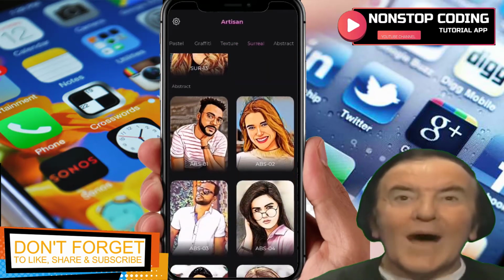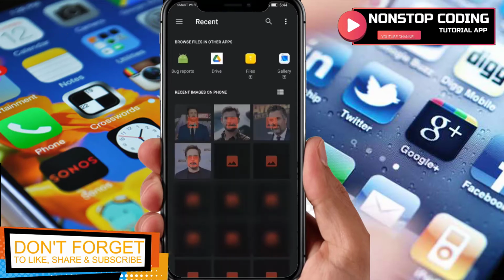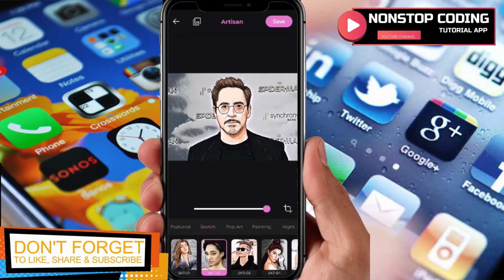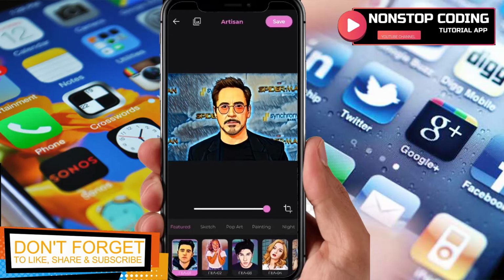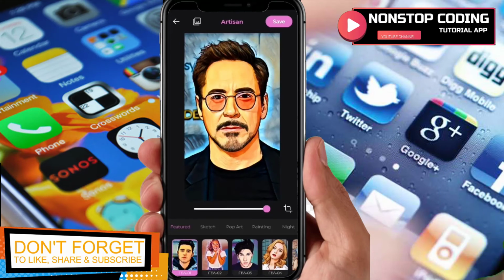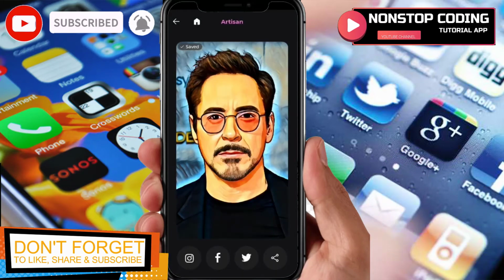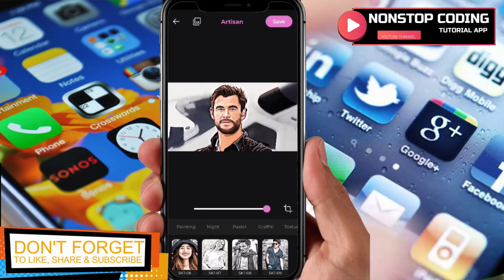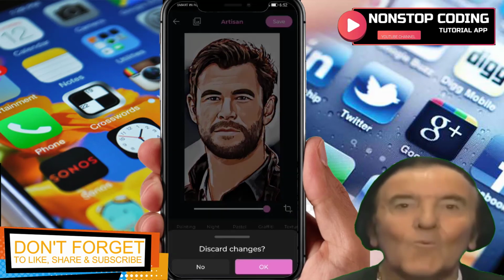How To Use Artisan: Cartoon Photo Editor & Art Photo Filters On Your Android Devices EASY GUIDE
In this video, I'll show you How To Use Artisan: Cartoon Photo Editor & Art Photo Filters On Your Android Devices EASY GUIDE
Artisan: Cartoon Photo Editor & Art Photo Filters

Code Sensei Python Programming 2.7.15

Why use Artisan: Cartoon Photo Editor?
Artisan cartoon photo editor is the best toon app to cartoon yourself and to make digital art with many artistic photo filters. Artisan cartoon maker comes up with many vector art filters and caricature effects to cartoonify and avatarify photos just in one tap. Anime photo editor takes your pics art experience to the next level with the aesthetic vector portrait templates which can cartoonify and create hand-drawn caricatures easily. Make anime art by converting pictures into paintings and comics now! Artisan cartoon photo editor is an all-in-one photo editing app, comes up with breathtaking selfie camera effects to edit pictures, avatarify yourself and make art with various art filters. Prepare an artwork for Instagram, Facebook, Whatsapp and Pinterest. You'll have awesome caricatures for Snapchat, TikTok or for VK!

🎨 AI Cartoon Photo Editor:
Once you have Artisan cartoon app you don’t need any other photo editing apps to create memoji stickers and bitmoji. Choose a superb picture from your photo lab to edit and cartoonize. Explore the oil painting filters and stunning photo effects to get a fabulous profile picture. Toon yourself with the toon me filters for pictures to see yourself as your favourite animation character. Lots of amazing photo filters and effects are available, such as glitch effect, sketch effect and oil painting filter to retouch pictures. Transform a photo to cartoon, manga or a comic just in seconds thanks to the most artistic avatar filter app ever. Finalize photo editing with legendary memoji stickers, neon spirals and cute text. Montage pictures with the pic collage maker using photo grid and pretty frames for Birthdays, Easter, and Halloween!

✨ Artistic Oil Painting Filters and Pop Art Effects:
Artisan art editor is great to unleash your inner artist and turn your images into the artistic paintings using prisma and sketch effects. In addition to cartoon face filters you will love the pencil sketch filters. Try cool retro filters and awesome glitch effects to make pop art for free!

🤳 Selfie Camera Effects:
Artisan cartoon app comes up with amazing selfie camera filters and effects to cartoon yourself free! Snap selfie with the anime filter of the art camera to toon yourself now! Artisan picture editor is the leading avatar maker with face live camera filters and effects.

💥 Cartoon Backgrounds and Layouts:
Artisan picture editor perfectly removes background, so you can pick a brilliant background and apply drip effect! Loads of colourful patterns and colour splashes available to make manga art. First toonify yourself by clicking on toon me, then add a marvellous manga background for a brilliant profile picture.

💖Cool Drip Effect:
Incredible dripping effects to combine with the cartoon pictures. Photoshop effect just in seconds thanks to the comic maker. Either blur background or change it with a fabulous anime background image! There are many dripping effects to combine with the toon me filter.

😍 Profile Picture Maker:
Cartoon yourself to create wonderful avatar profile pictures with Artisan avatar creator and emoji maker. You can add pencil sketch effect and superb backgrounds to bring even more fun to your caricatures. For epic photo editing use cartoon portrait editor and fun cartoon maker. Anime photo editor has the best AI cartoon filter ever.

Artisan cartoon photo editor is an all in one cartoon app where you can animate pictures, avatarify yourself with the cartoon face filters and beautiful drawing filters for pictures. Join the new memoji trend and edit photos like a pro with Artisan anime maker to impress your friends! Montage pictures with astonishing photo collage maker to show different cartoon pictures in one special post. Prepare breathtaking animated pictures for Instagram, Facebook, Whatsapp and Flickr. You'll have fabulous pictures for Snapchat, Tik Tok or for VK!